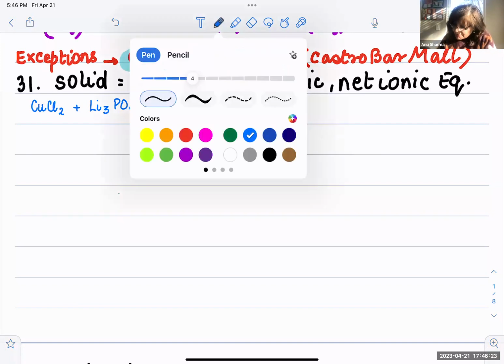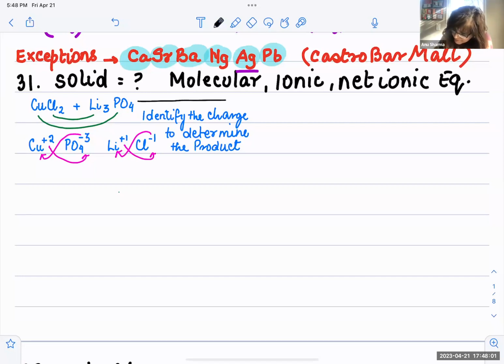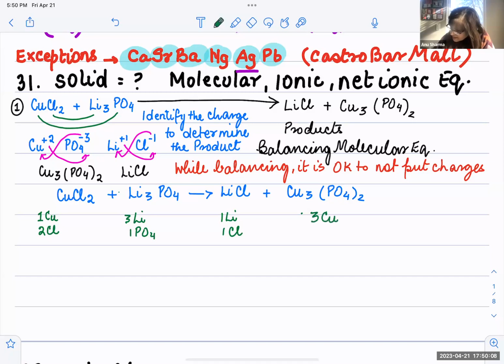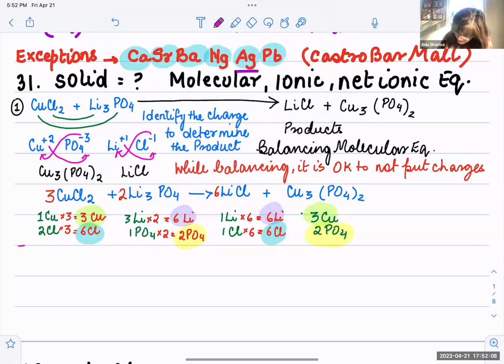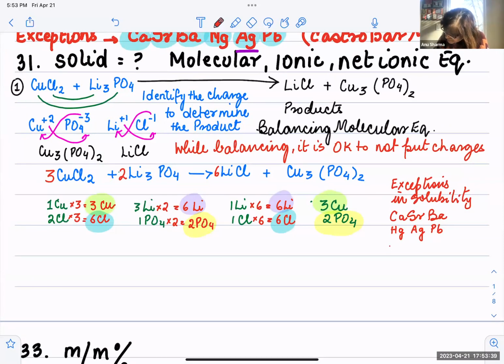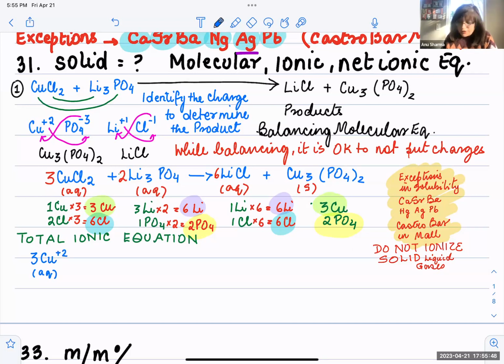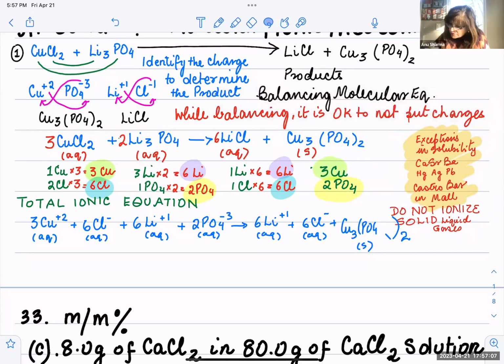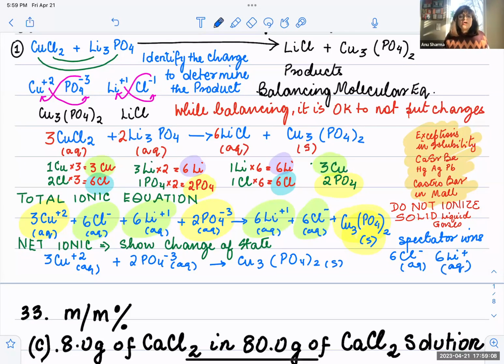How to solve Ch 9 HW problems Total Ionic & Net Ionic Equation (GOB)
GOB - Ch 9 Solutions HW Q 31
How to solve problems using solubility rules, and dissociation of electrolytes to form products in a double displacement reaction. Identify the products, balance the equation, write total ionic and net ionic equation and find the spectator ions.